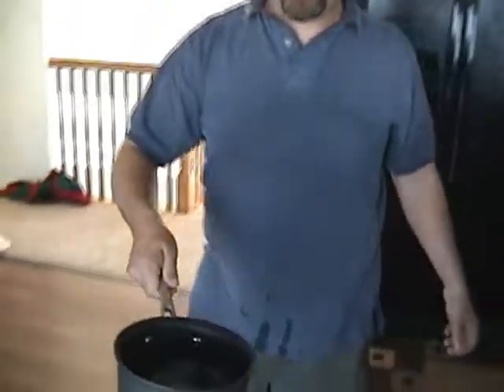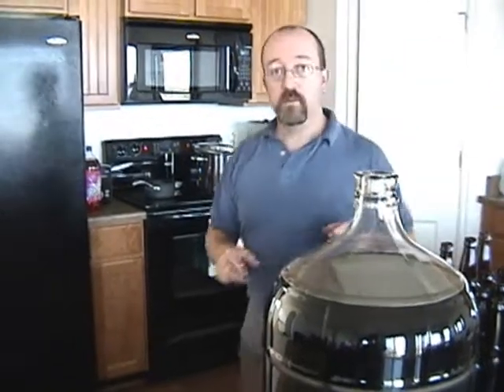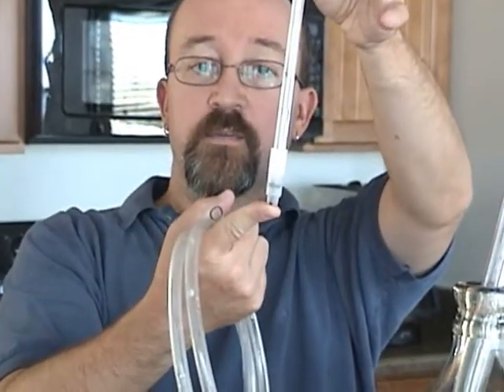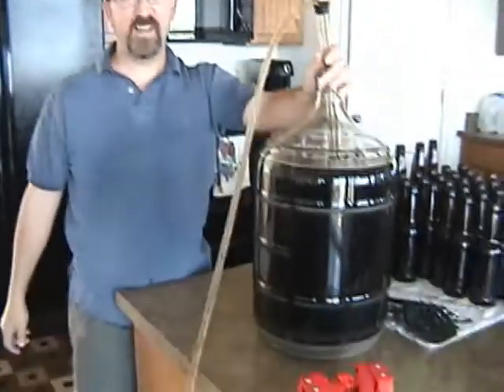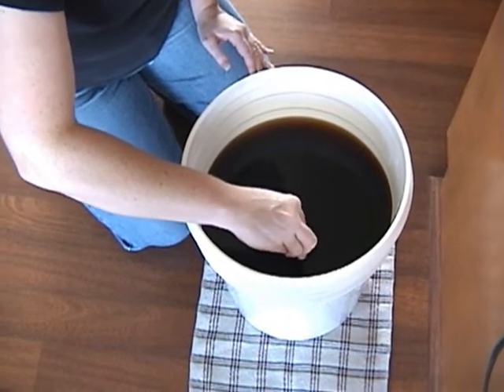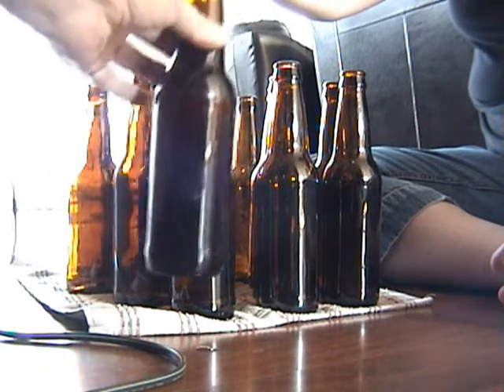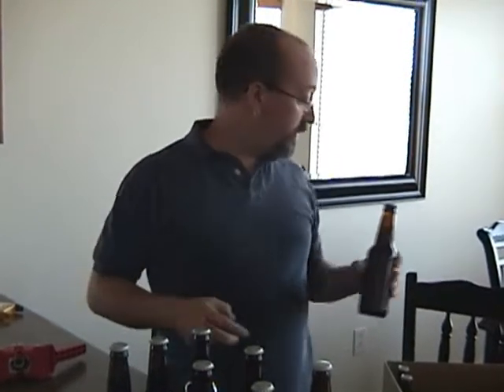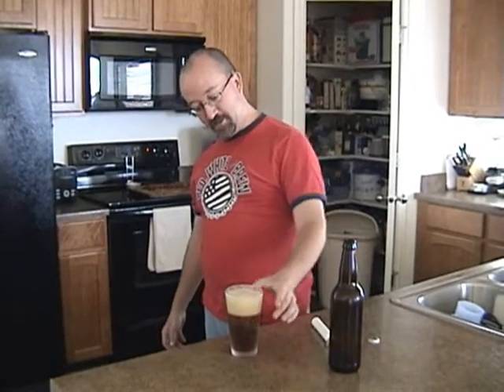Making Beer! (Episode 2)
Into the bottles, out of the bottles, into my glass, and into my head. Aaaaah...beautiful.